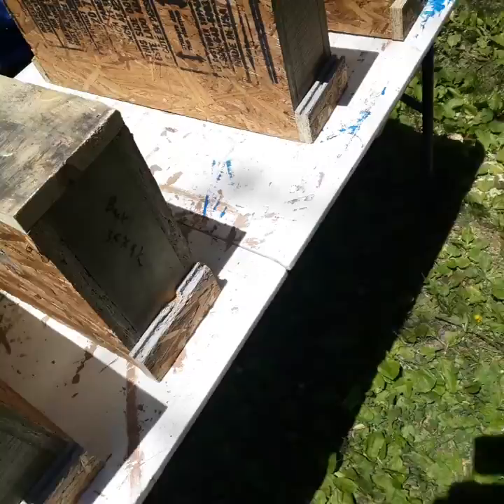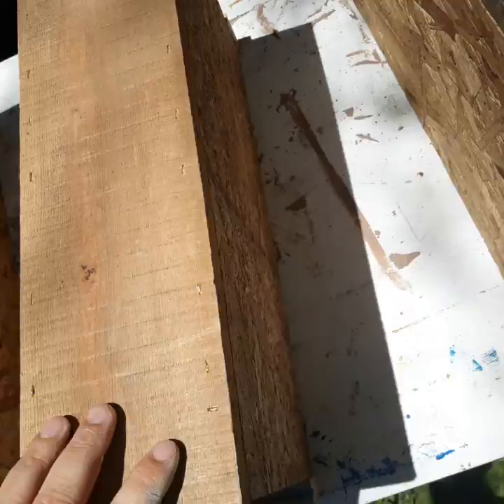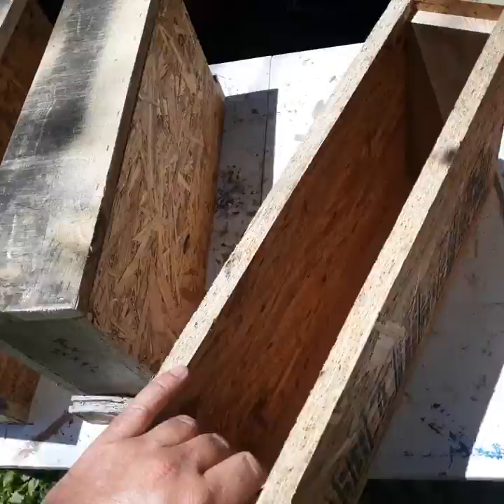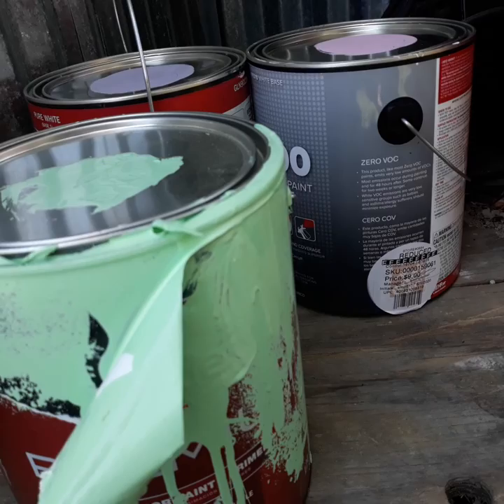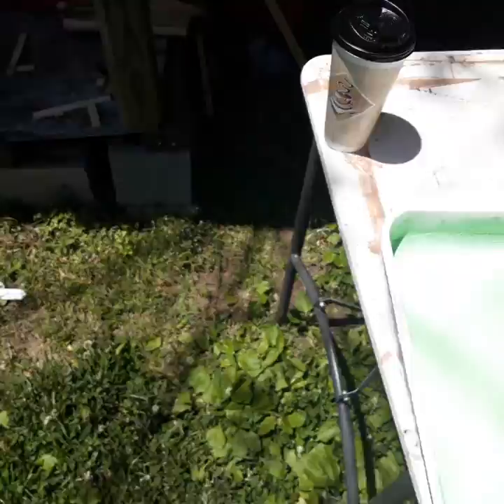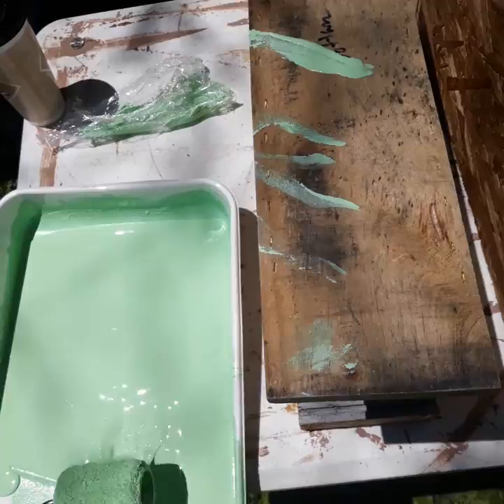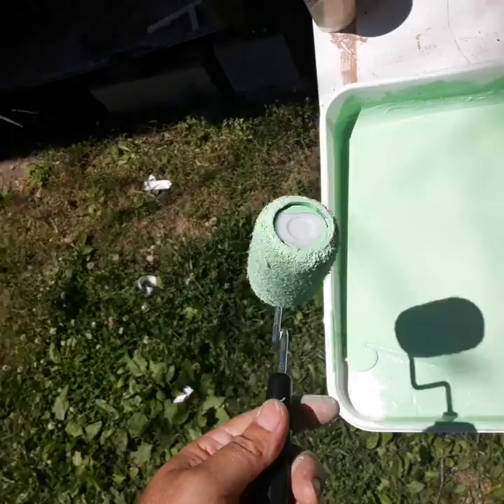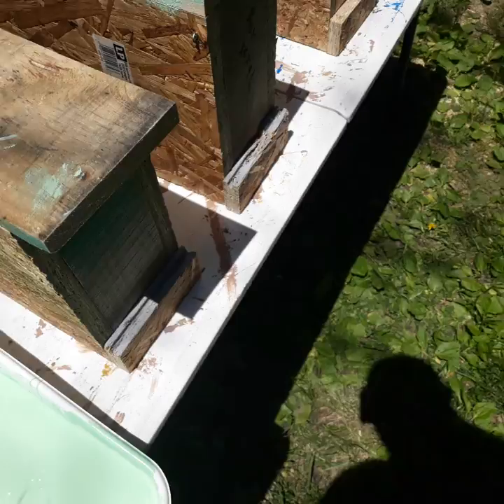Painting a 2 frame mating nuc. Bamabees.com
This video I'll show you a low-cost way and very fast way of painting to frame mating nukes. Ways to frame mating nudes were built using barnyard bees measurements. I sell bees in Alabama. Bamabees